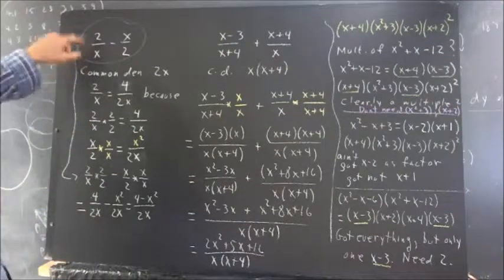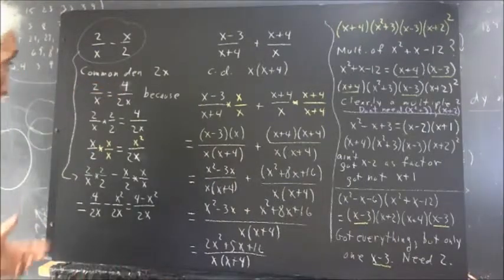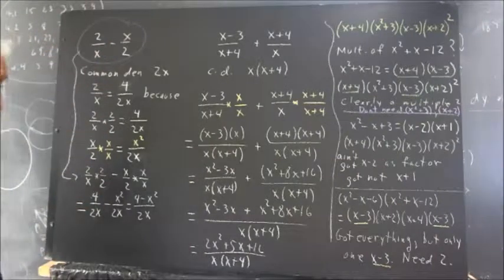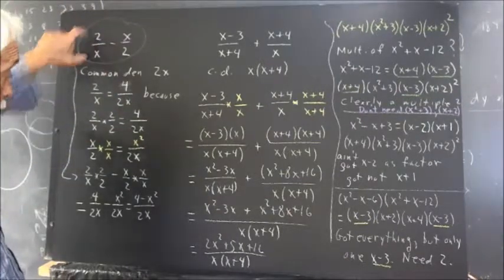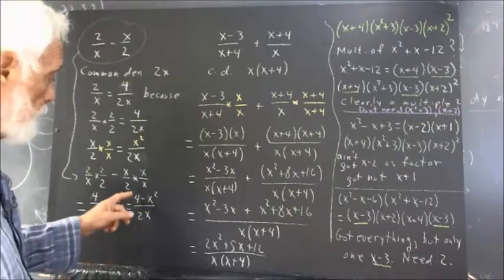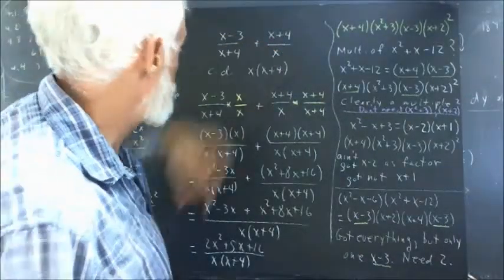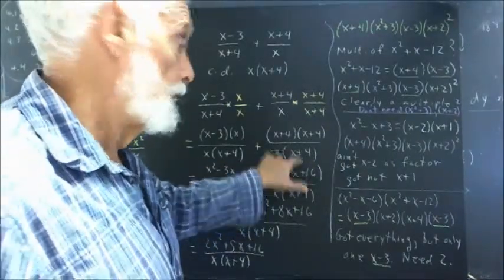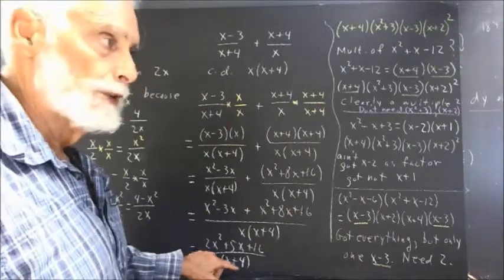158 15 034 adding fractional expressions involving polynomials